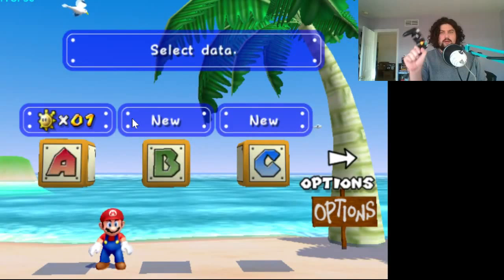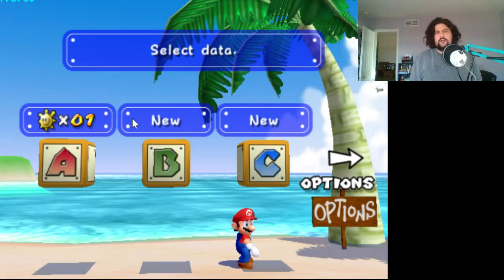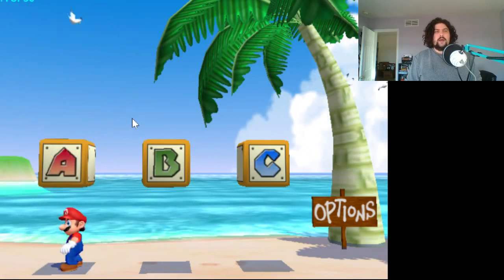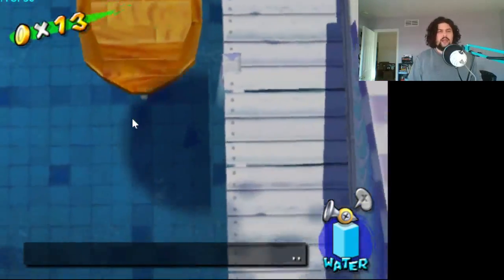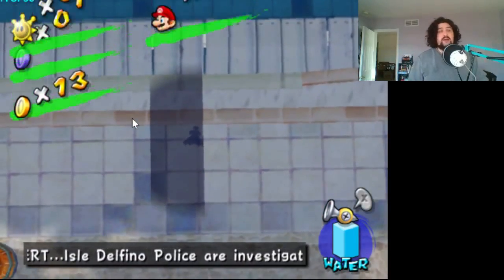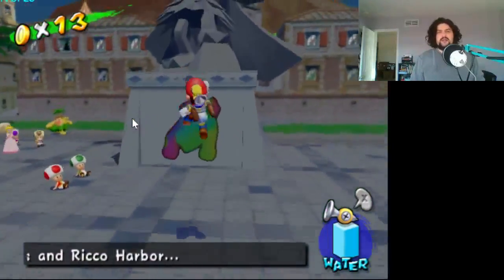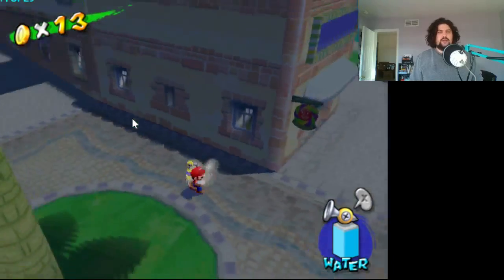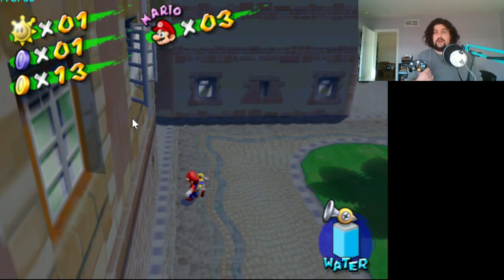Wii U GameCube Controller working with Dolphin emulator on Windows 8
After getting the GameCube controller plugged in and working, we try it out with the Dolphin emulator. And it works great.